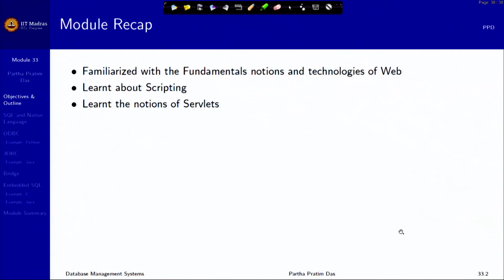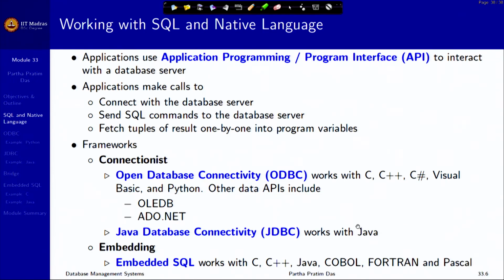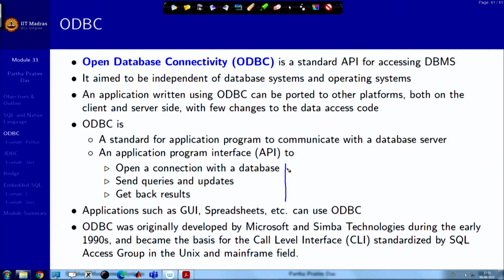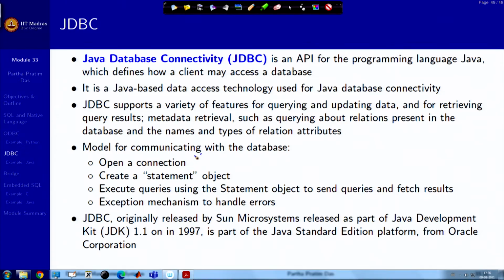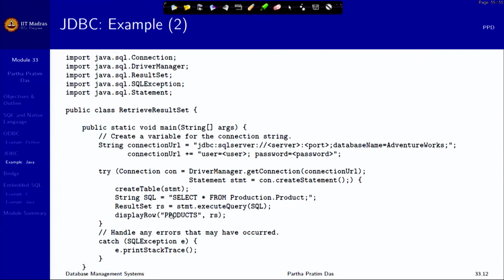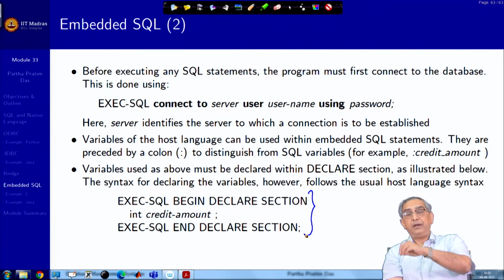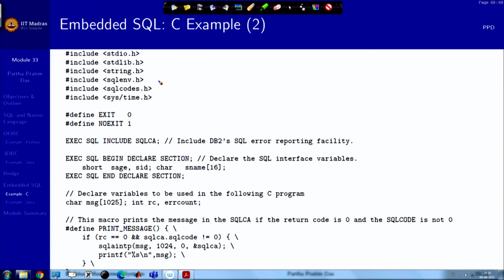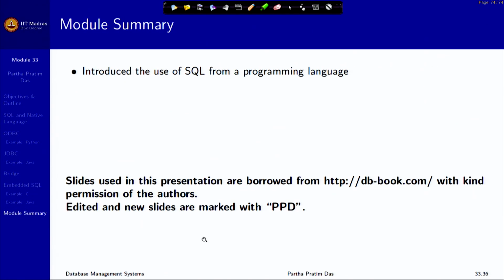L38: Application design & development/3 | sql and native language database connectivity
Video Overview
 In Module 33 of the IIT Madras Database Management Systems course, we focus on application design and development, specifically on connecting databases to web applications. You’ll learn how to bridge the gap between high-level programming languages and SQL databases through both connectionist approaches (ODBC, JDBC) and embedding techniques. We cover how to execute SQL queries, retrieve results, and integrate database operations seamlessly into your applications — enabling you to build robust, data-driven software solutions.